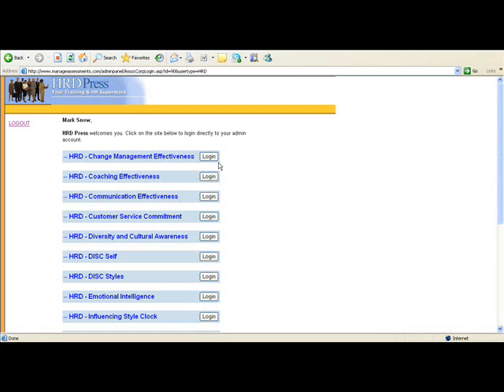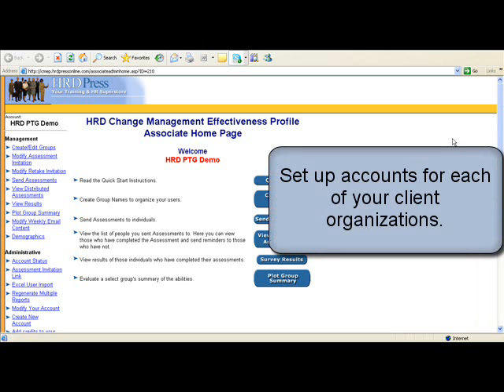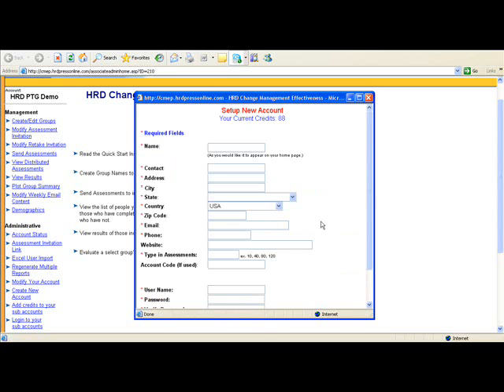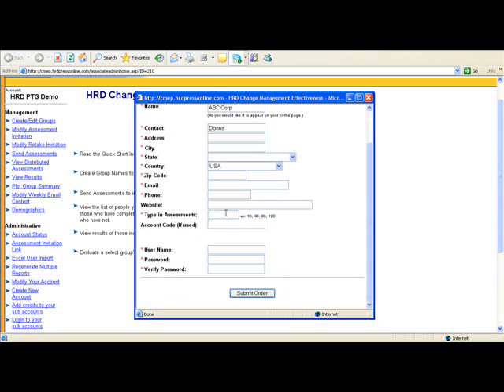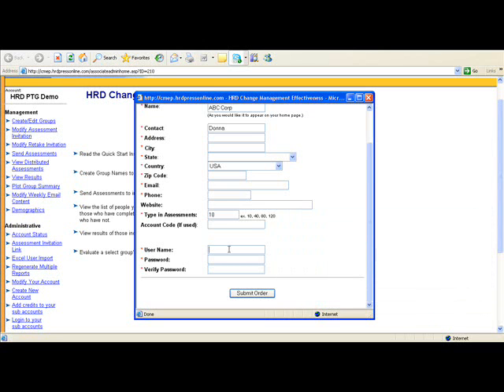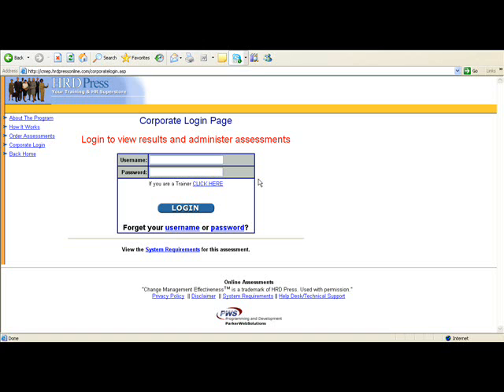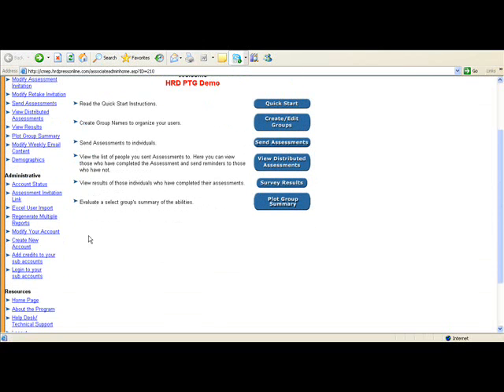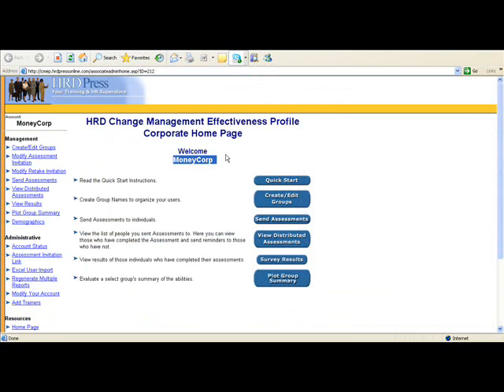Setting Up a Client in the Assessment Center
setting up a client account in the online assessment center